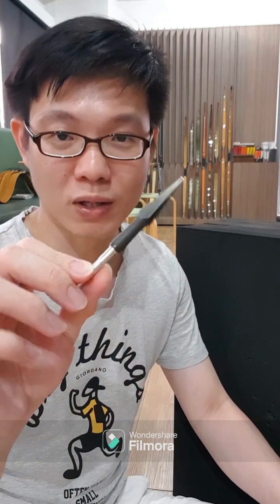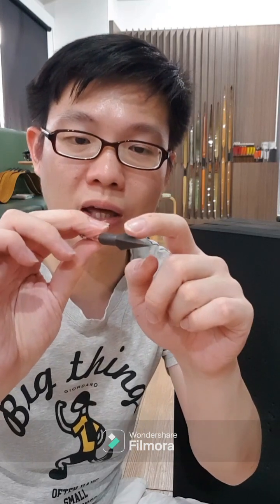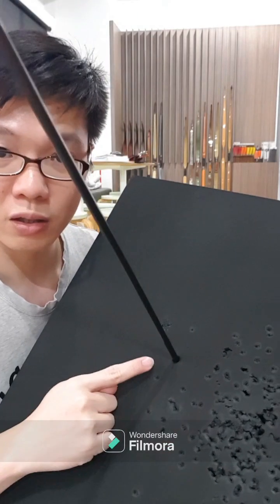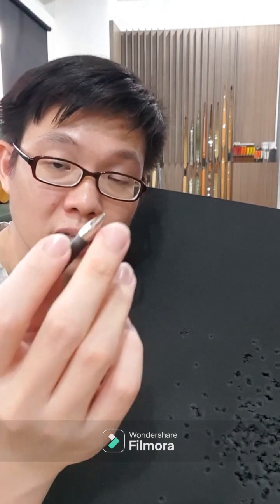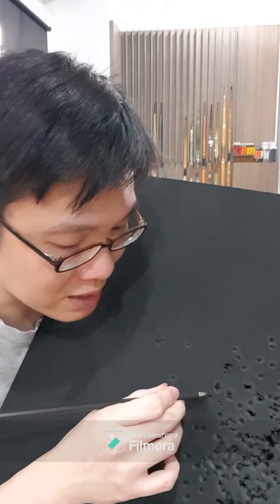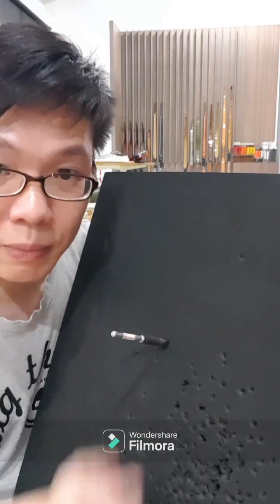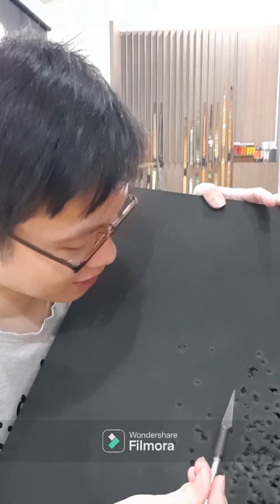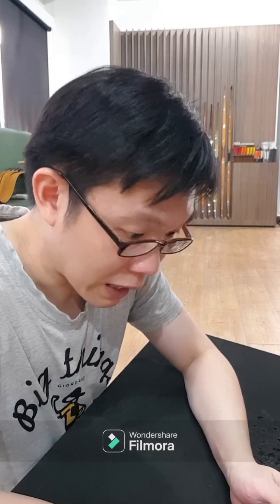Arrow Point With Sharp Edges Surprisingly Reduces Target Wear